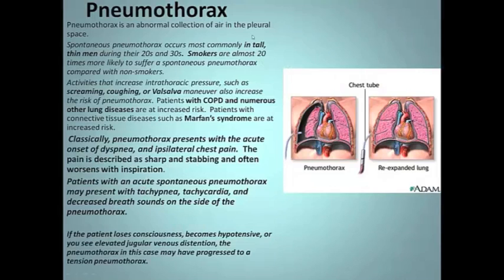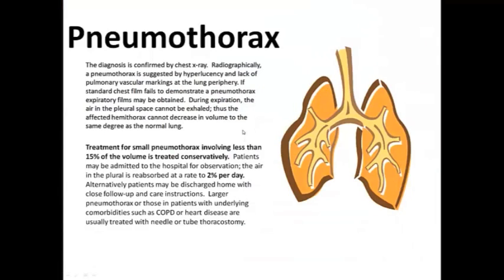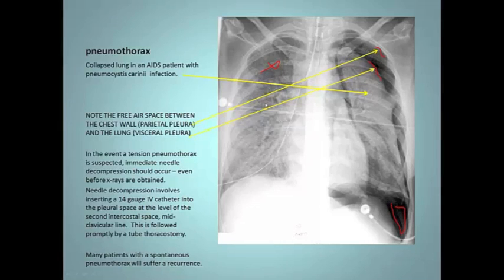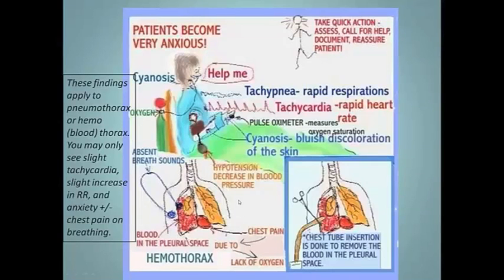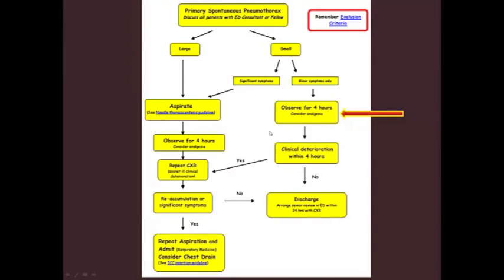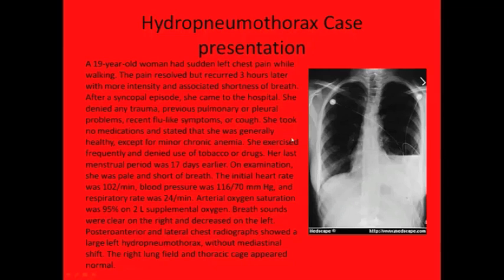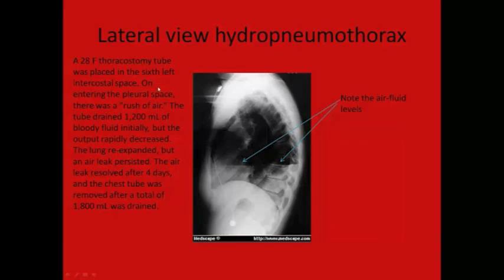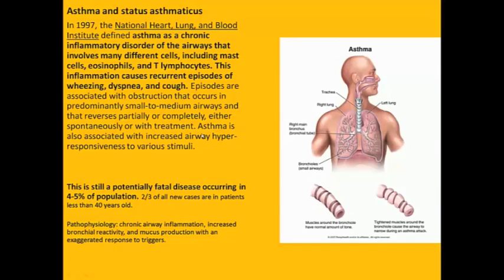Pulmonary Red Flag - Pneumothorax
Enjoy this short video covering Pneumothorax.  Do you know that you can give your patient a pneumothorax with accupunture needles?  A quick literature search will convince you of that fact.  Trial lawyers are also keen on this.  This course will teach you to recognize the simple signs and symptoms of a pneumothorax.  If you study no other course, be sure to study this one Even famous seminar providers have been know to cause a pneumothorax in a unsuspecting volunteer.